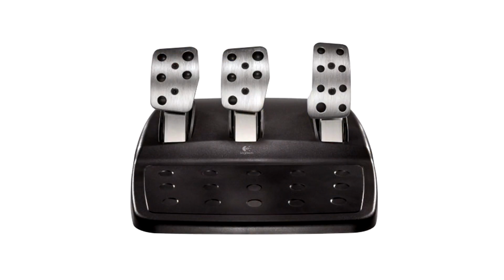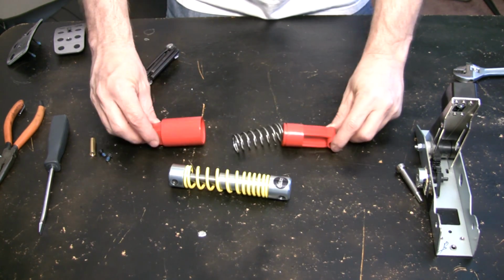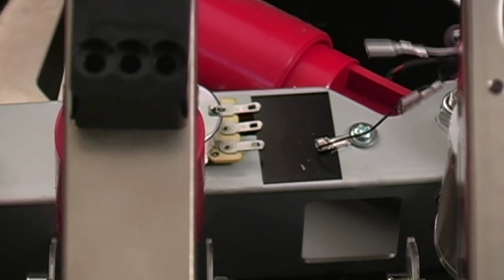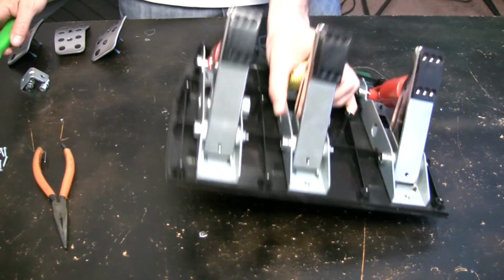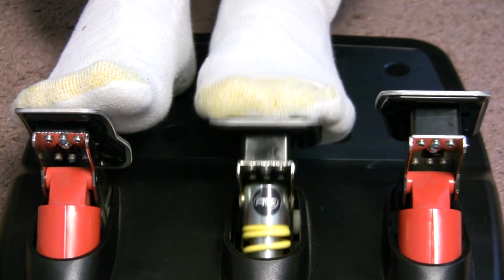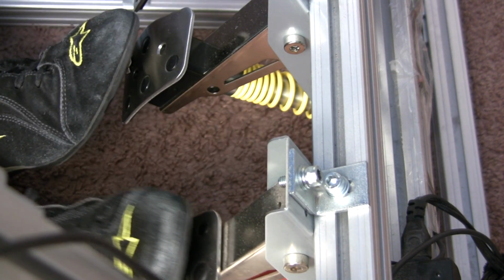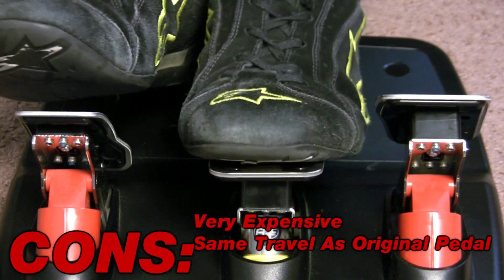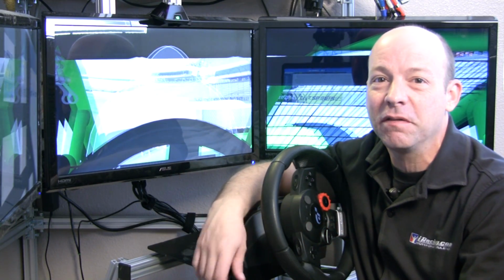Logitech G25/G27 ARC Brake Pedal Modification Reviewed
presents our review of the ARC Brake mod for the Logitech G25 or G27 pedal set.

Watch how Shaun installs it and talks about how it feels.